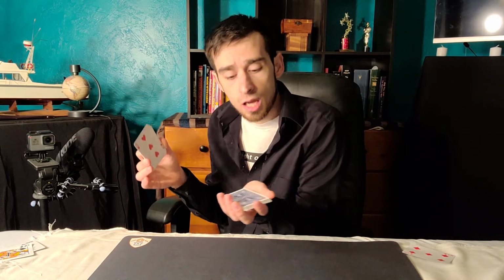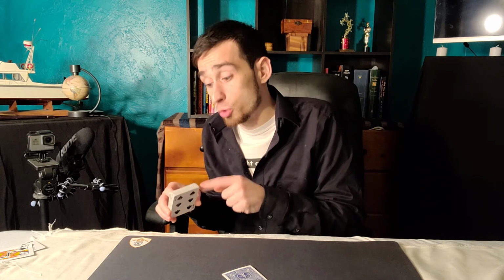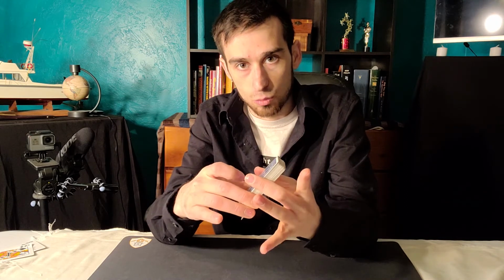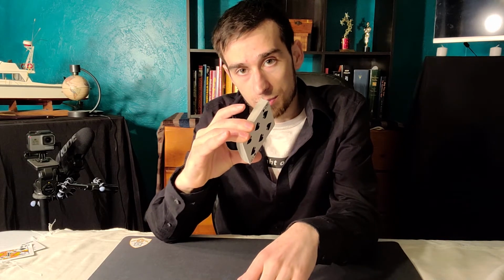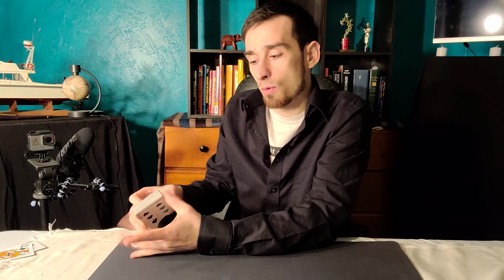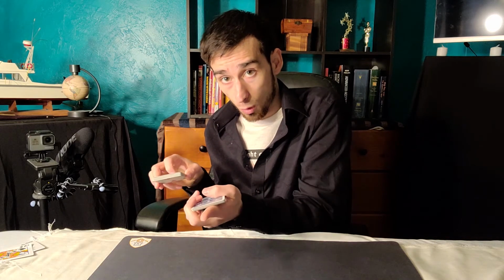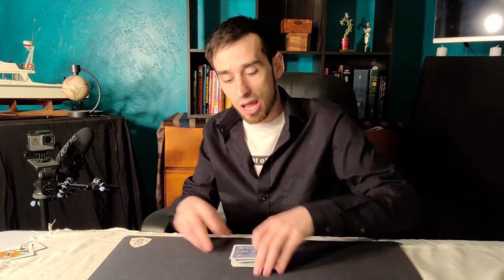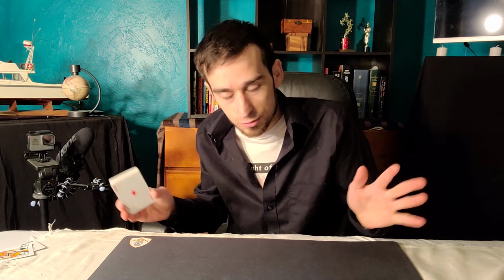Tk Card Shot | Easy Card Magic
To hire me go to ♠️♠️♠️ BookTaylorNow.com ♠️♠️♠️
To support what I do and learn more magic Go To the ♠️♠️♠️ EliteMagicAcademy.com ♠️♠️♠️